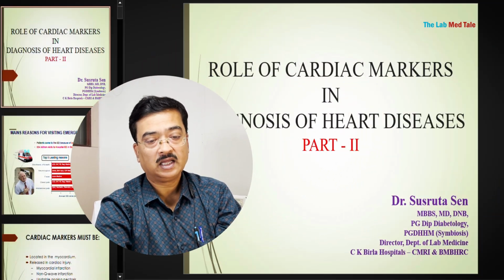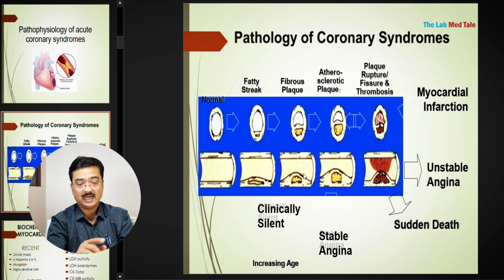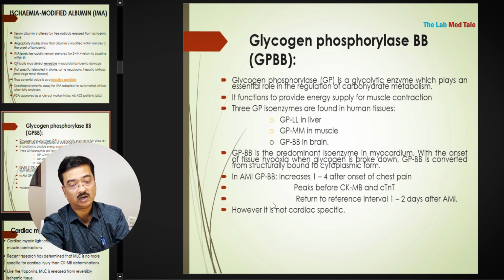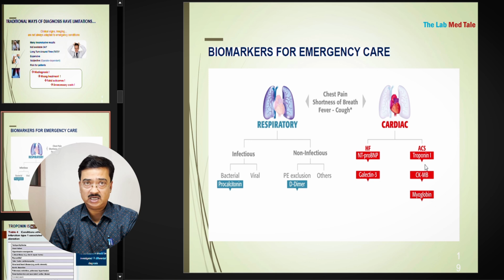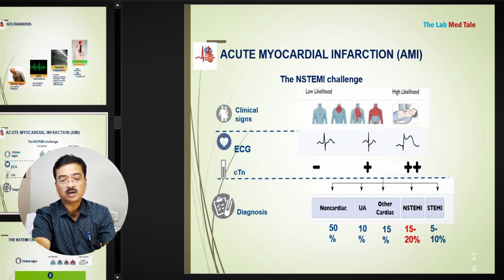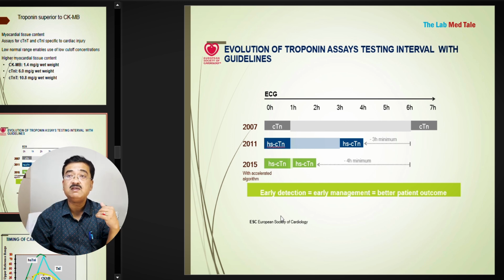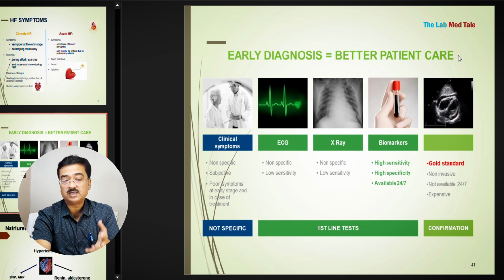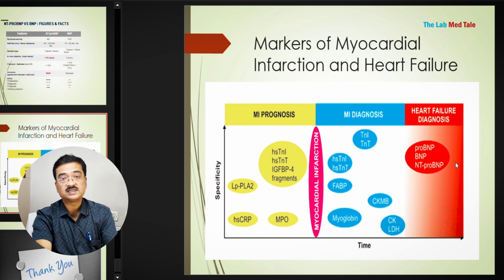Cardiac Biomarkers Explained by Dr. Susruta Sen || Part- II || Troponin, CK-MB, Myoglobin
This video provides an in-depth explanation of cardiac biomarkers, specifically designed for MBBS and MD students, as well as laboratory technologists. It covers the essential markers like Troponin, CK-MB, Myoglobin, LDH, and BNP, including their reference ranges, release times, and clinical significance in diagnosing myocardial infarction (heart attack).

In this video, you will learn:
1. Key cardiac biomarkers and their normal values
2. When each marker is released and how long it remains detectable
3. Which biomarker is most reliable in early diagnosis of MI
4. Clinical interpretation of lab results

Speaker:
Dr. Susruta Sen
MBBS, MD, DNB
PG Dip Diabetology, PGDHHM (Symbiosis)
Director, Dept. of Laboratory Medicine
CK Birla Hospitals – CMRI & BMBHRC